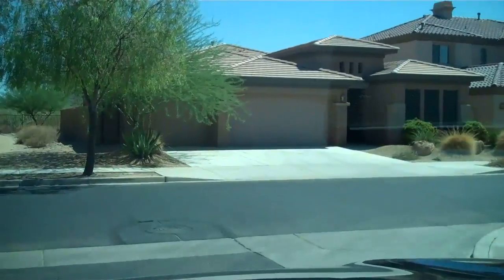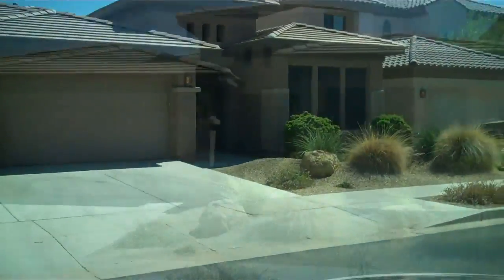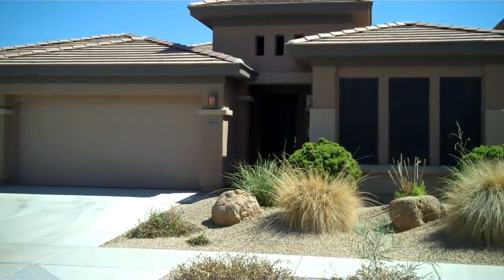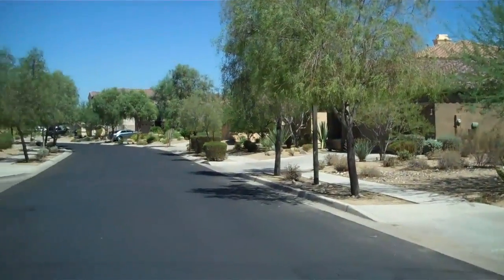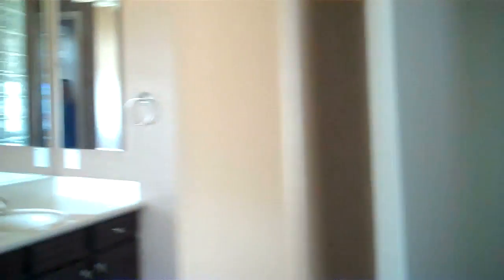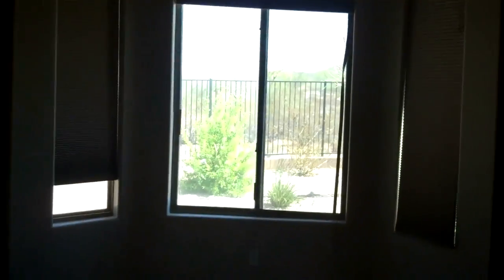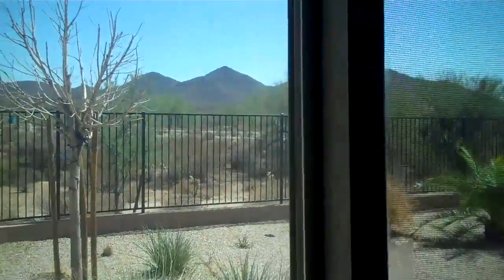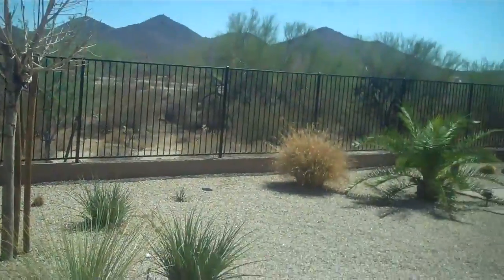Sonoran Foothills Foreclosure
Justin Baker, Keller Williams previews a North Phoenix Foreclosure in North Phoenix, Arizona.